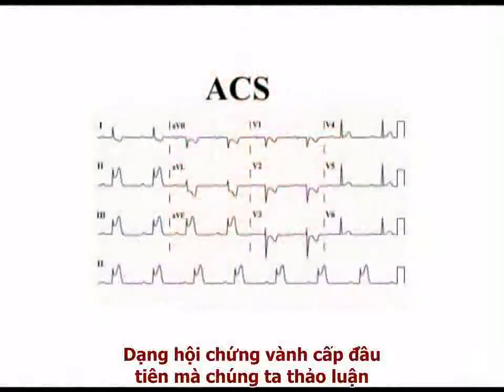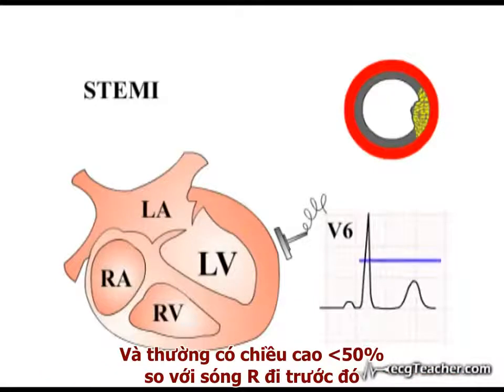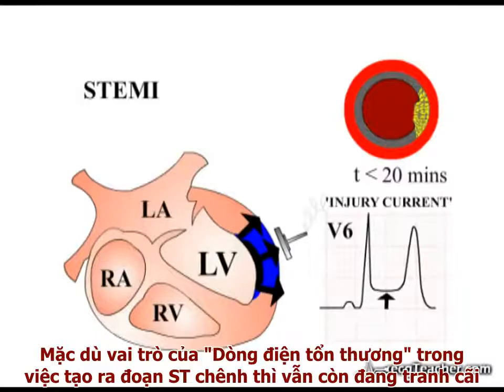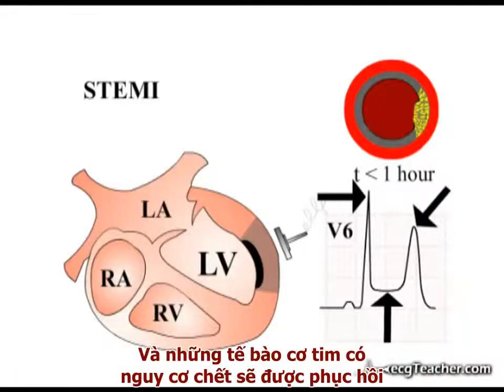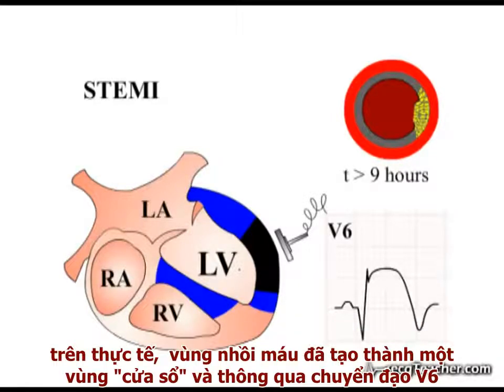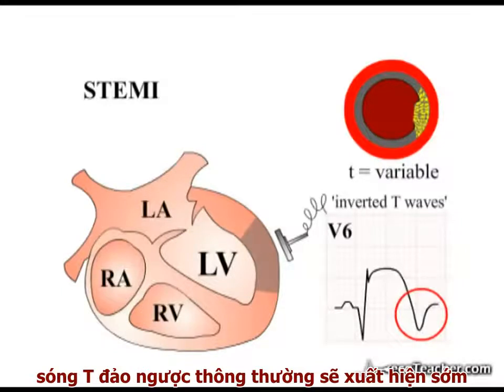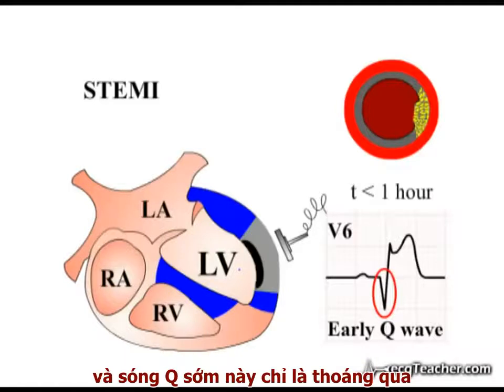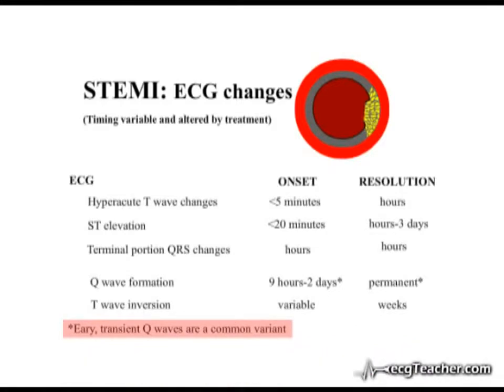ECG Chapter 3. Thiếu máu và nhồi máu cơ tim STEMI (Nhồi máu cơ tim ST chênh lên) phần 2